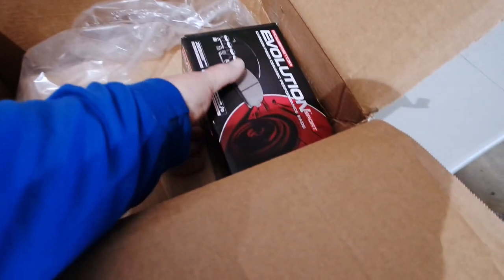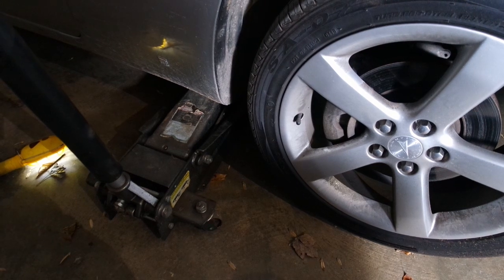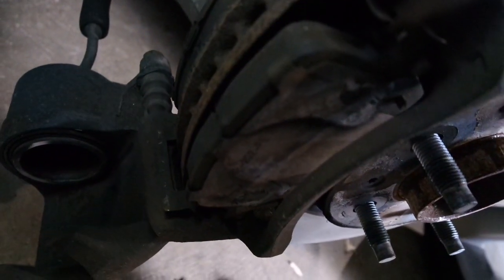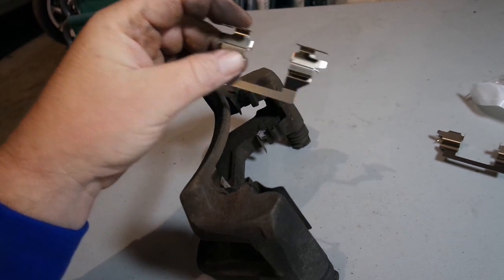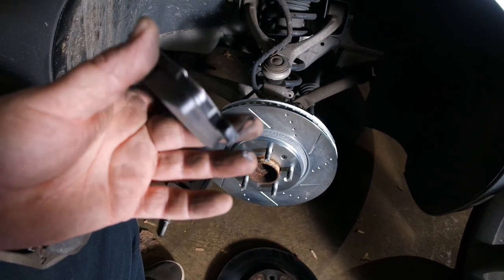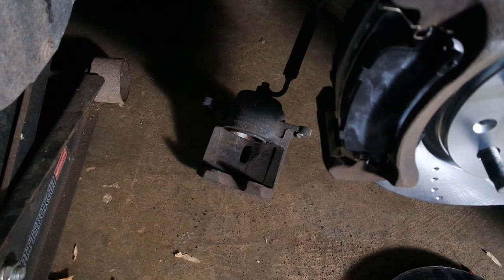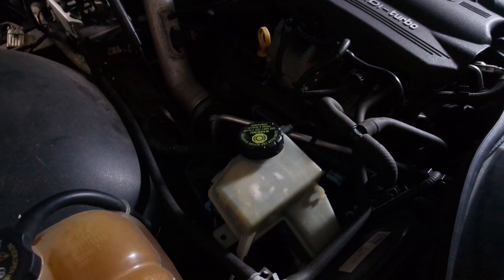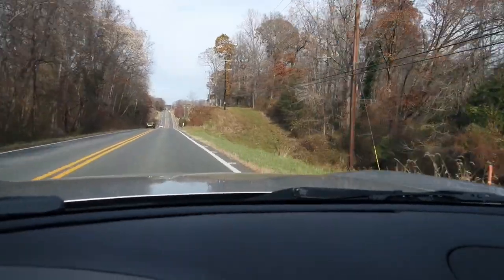How to replace Pontiac Solstice front brakes and rotors (Saturn Sky as well)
In this video I show how to replace Pontiac Solstice front brake pads and rotors.  I used the Powerstop kit found below. They also sell this at Amazon but they were out so I bought it from Jegs instead. Should be the same for the Saturn Sky as well

Solstice Forums for jack points and a fantastic source of everything else related to Solstice and Sky.